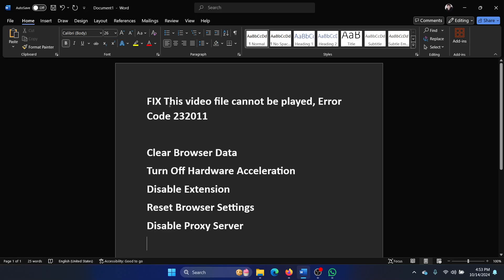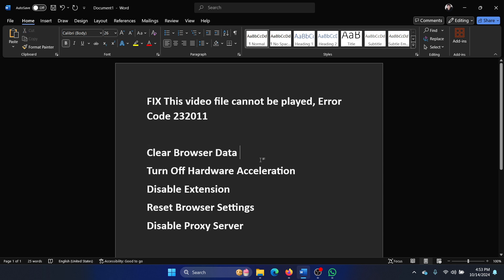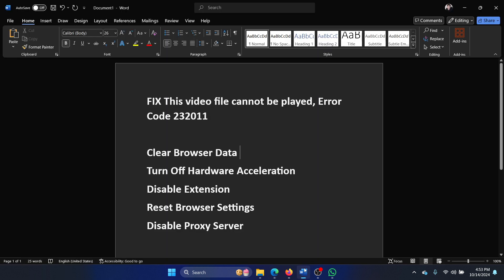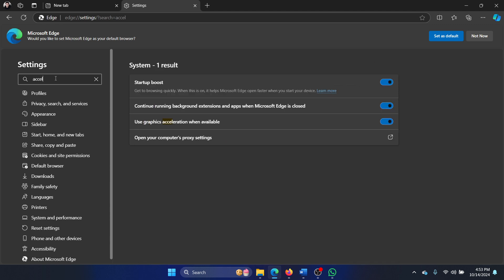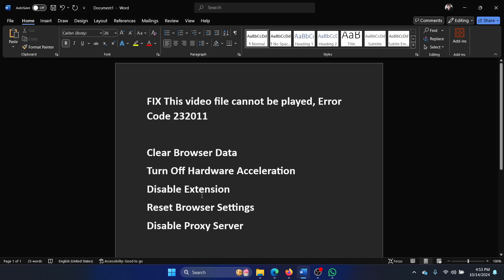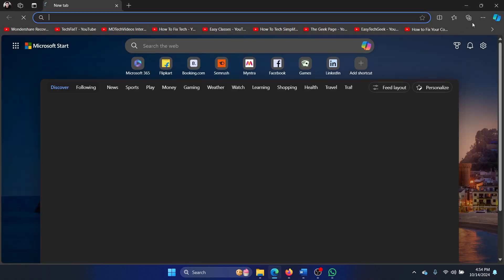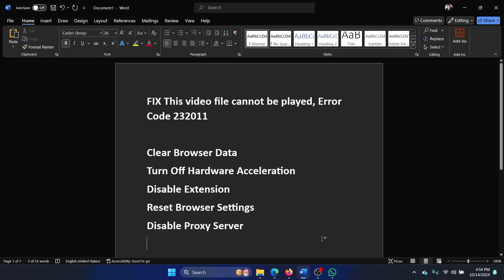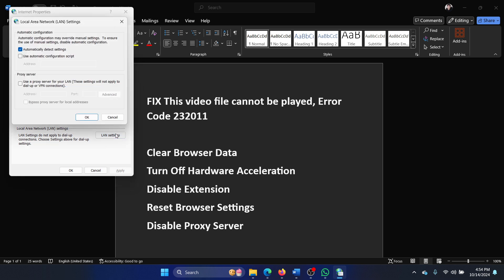How to Fix This video file cannot be played, Error Code 232011 on Windows 11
Video Title: How to Fix This video file cannot be played, Error Code 232011 on Windows 11

If you wish to Fix This video file cannot be played, Error Code 232011 then please watch this video.